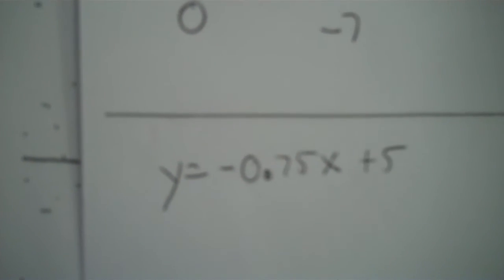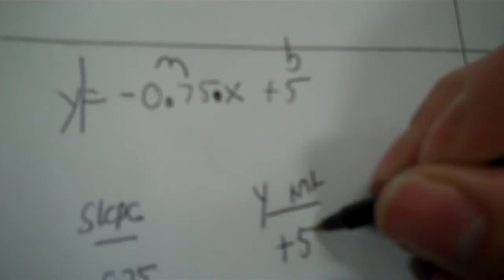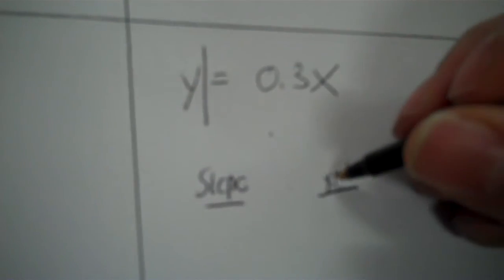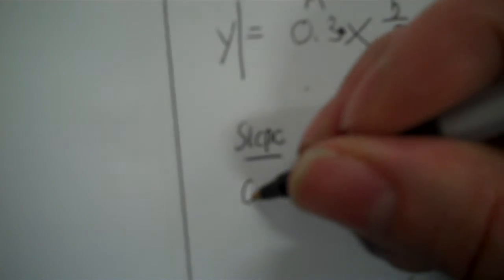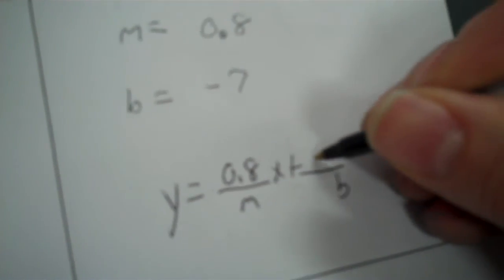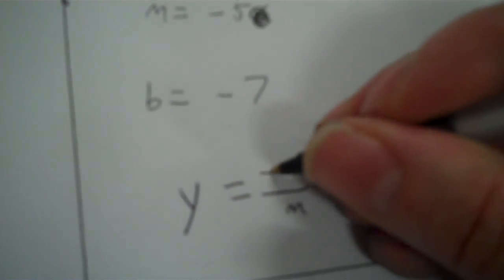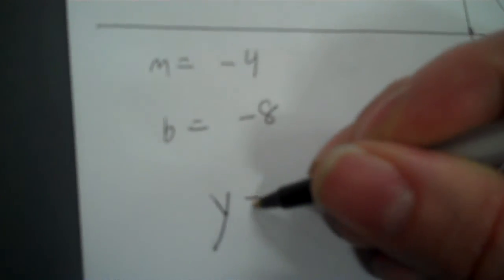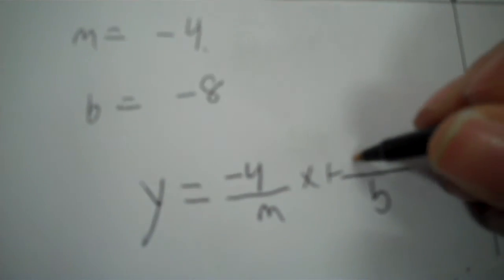7 5 Extended Algebra